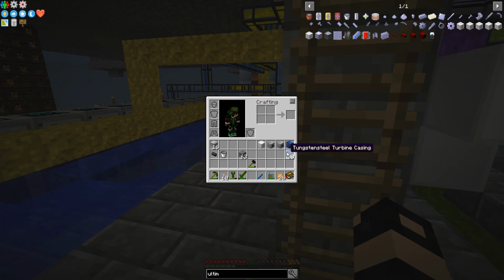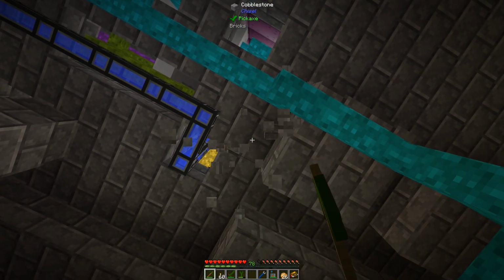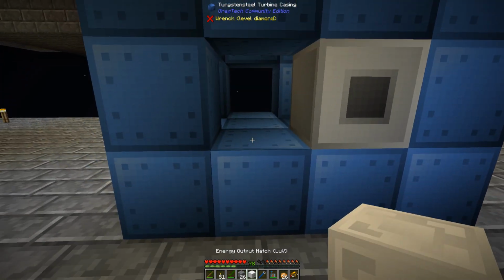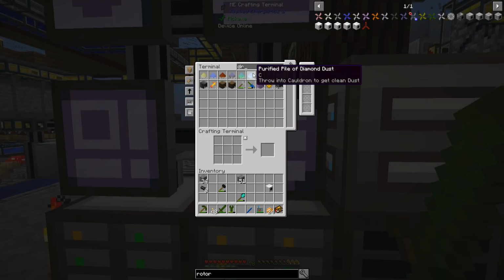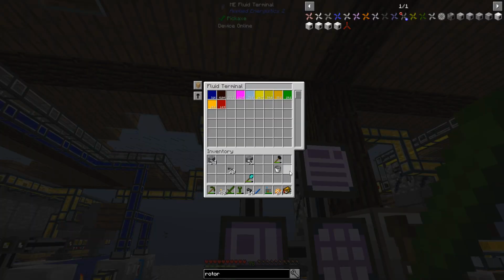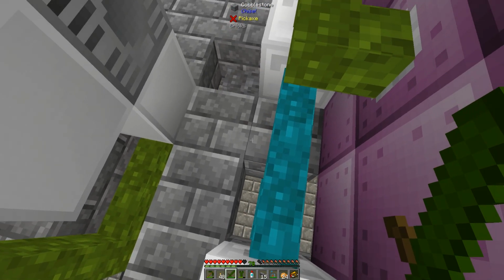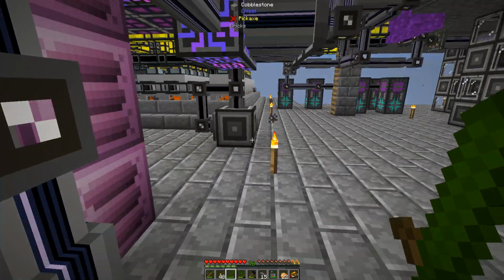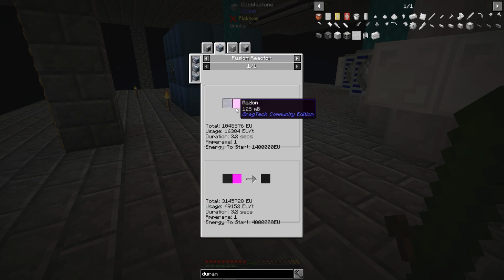GregBlock - Episode 73 - Large Plasma Turbine